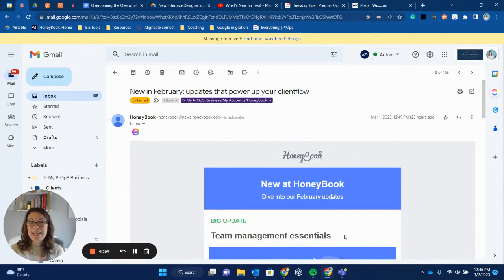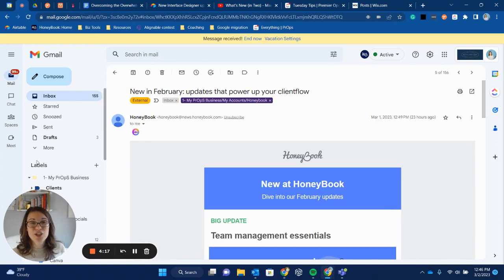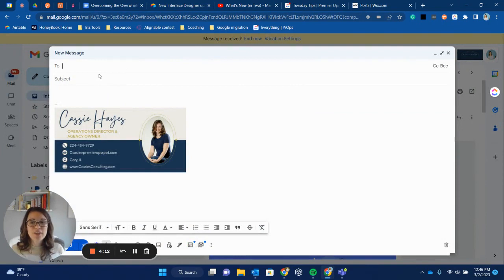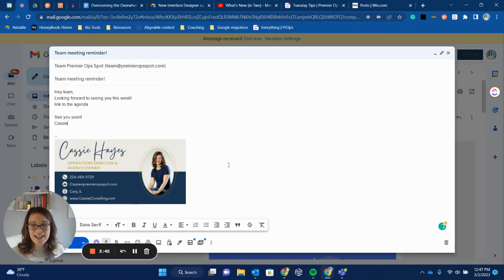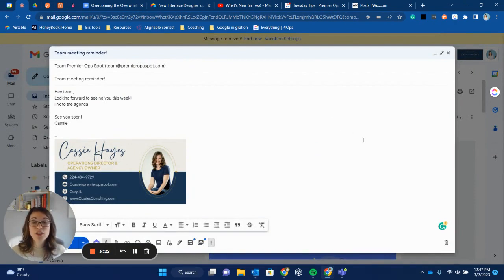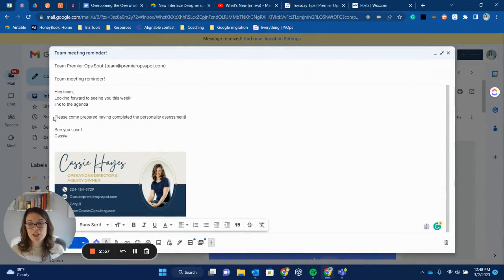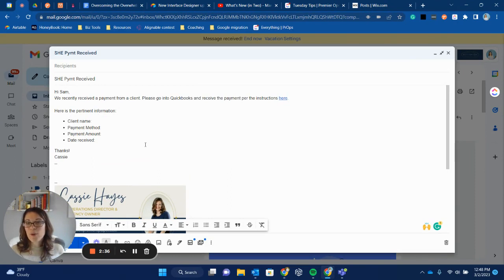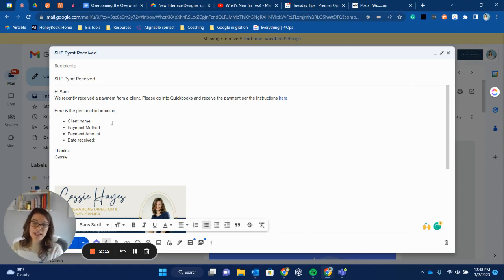How to Save Time Writing Emails | Gmail Templates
Join Cassie as she walks you through this Time-Saving Gmail Feature: Using Email Templates!

Are you a small business owner, freelancer, or service provider? If you're spending too much time manually copying & pasting the same individual emails every week, using Gmail templates will save you a ton of time and energy you can shift instead towards creative or strategic thinking. for more SMALL BUSINESS OWNER TIPS just like this one!

Cassie Hayes is an Operations Director and Founder of the Premier Ops Spot Agency, helping nonprofits and 6- and 7- figure business owners optimize operations and manage people, processes and projects so they can focus on revenue growth, scaling, and new initiatives. She and her team offer Process Mapping, Project Management Set up, Google Workspace set up and Organization, and custom systems set-ups, as well as long-term support through retainer relationships.